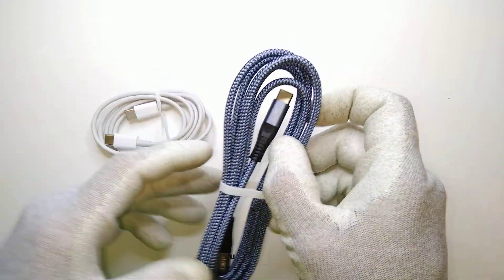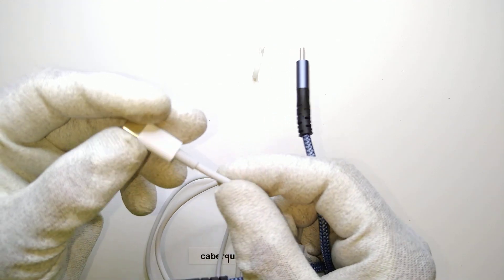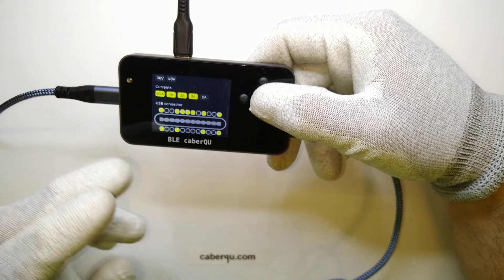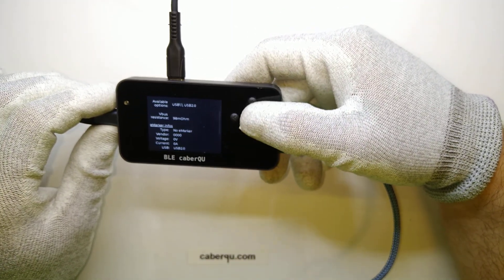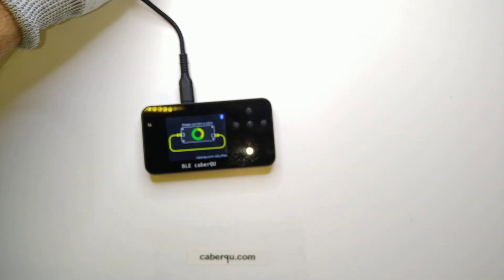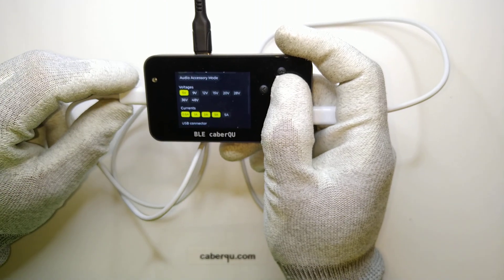Cheapest USB-C cables from Amazon & Aliexpress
Are these cables even worth anything or should you leave them be?